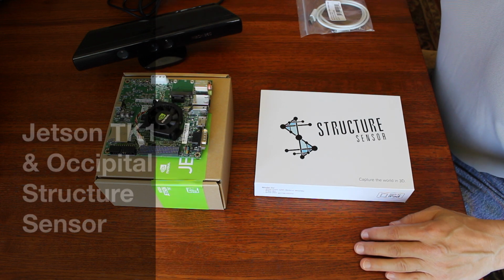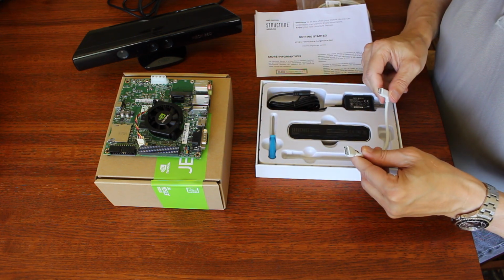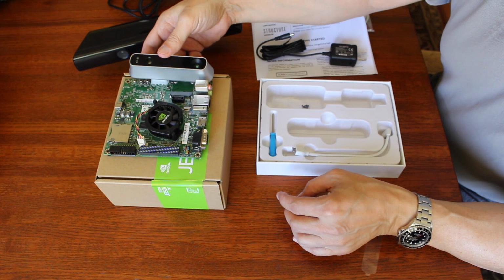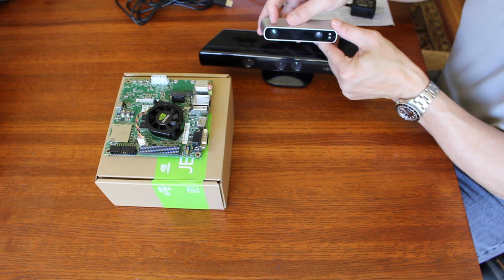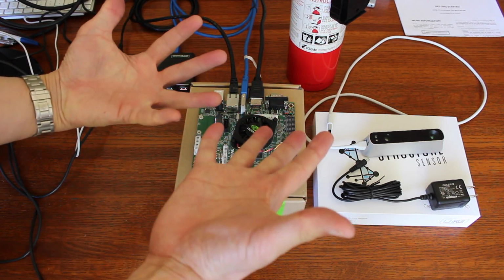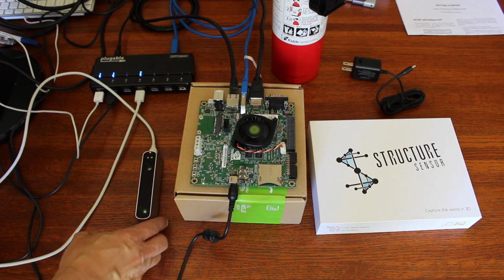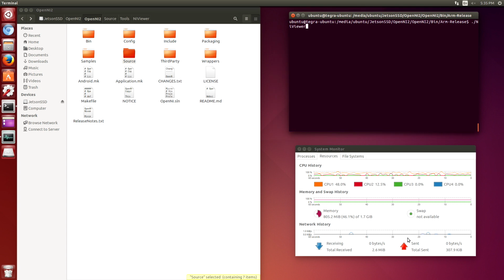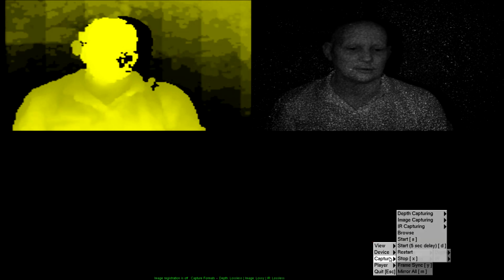NVIDIA Jetson TK1 - Occipital Structure Sensor Unboxing & Install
Hooking up an Occipital Structure Sensor to the Jetson TK1. The Structure is "The first 3D sensor for mobile devices". It is based on PrimeSense technology, similar to the first Xbox 360 Kinect.

Point Clouds Next! Should be able to work on some robot SLAM with this puppy.

Affiliate links are generated by Amazon and provide me with a small percentage/kickback should you use them to purchase any of the items I use with no additional cost to you. Thanks for supporting me and this channel!